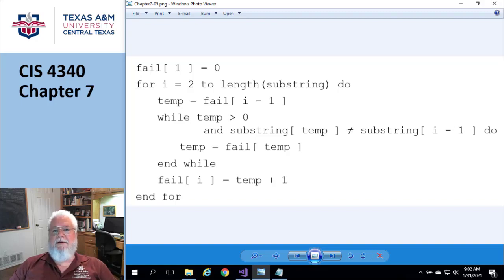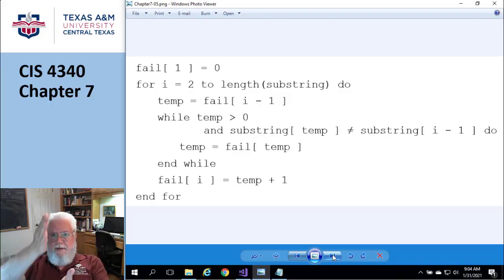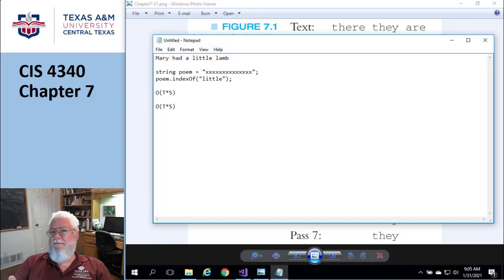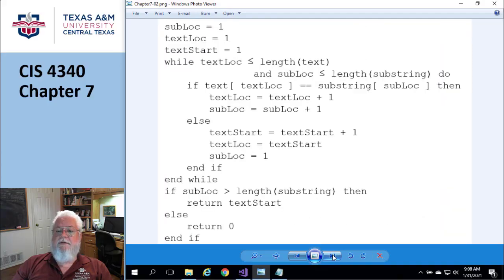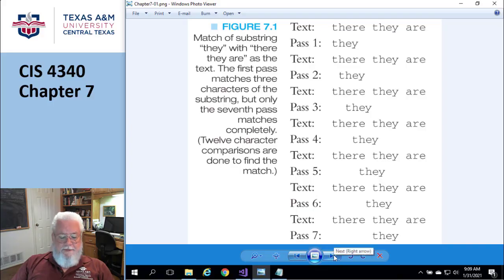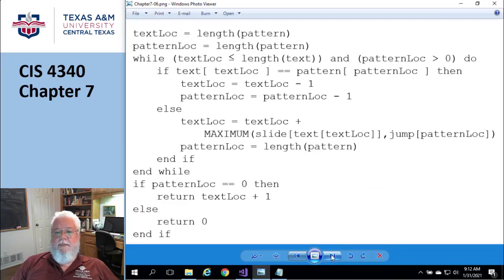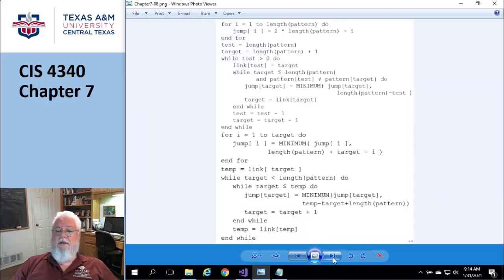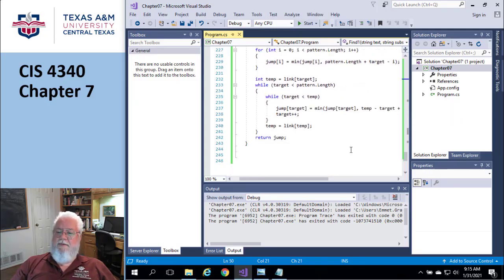CIS4340 Chapter7 Part2